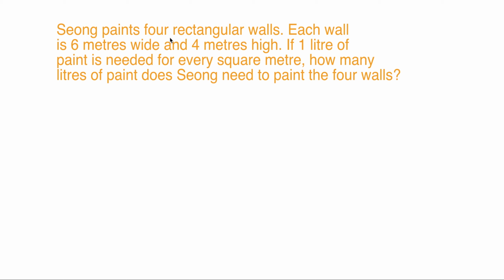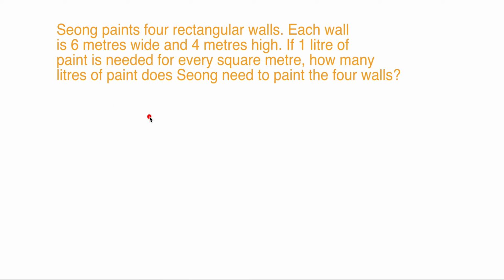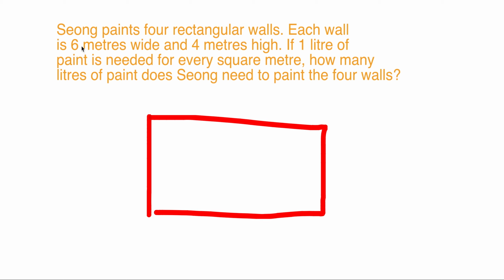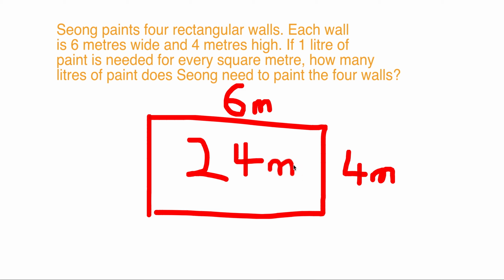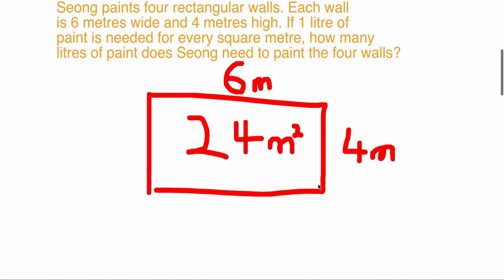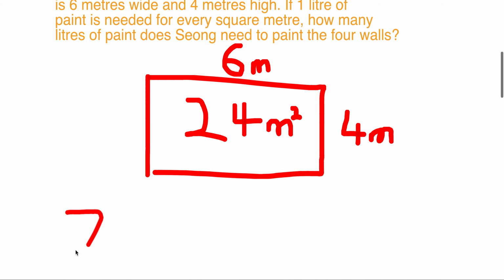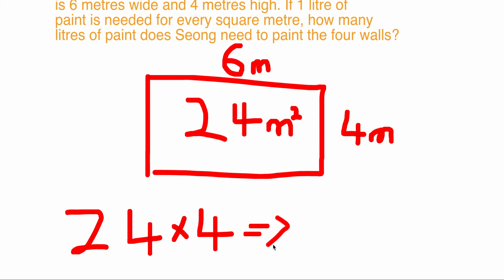Finding the Area | Daddy, Question! EP 7 | OC Sample Question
Hey everyone!
Today we go through how to find the area of a 2D shape.

Please consider supporting me so I can make maths better for you. You can always unsubscribe later on if you don't like my content.